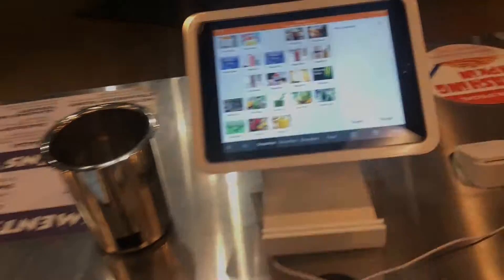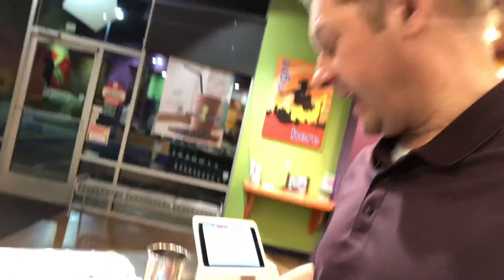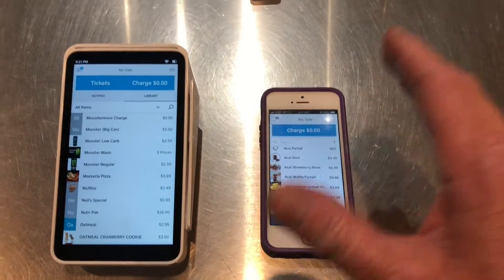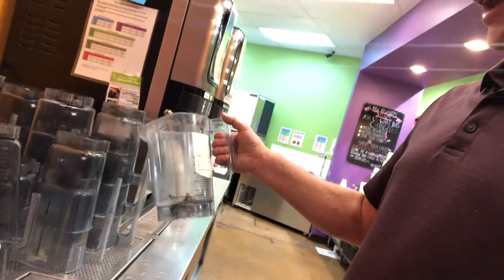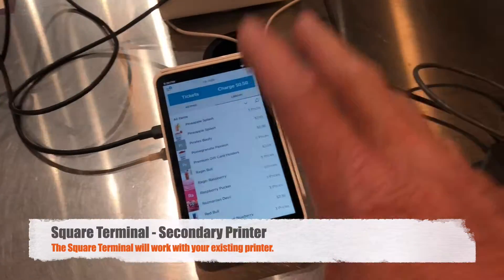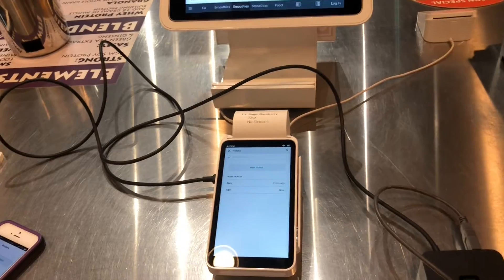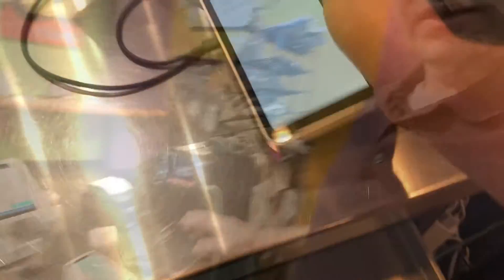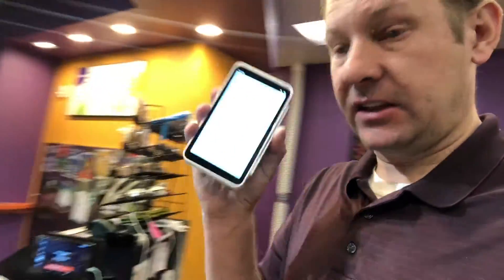Square Terminal Setup and Practical Uses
This video is about the new Square Terminal Setup and practical uses.  Here I discuss the differences between the existing Square POS systems, functionality, setup, and options.

Video Timeline:
• :23 Comparing Square Devices
• 2:04 Running multiple devices with open ticket
• 2:56 Square Terminal practical application
• 3:18 Square Terminal interface
• 4:49 Square Terminal setup
• 5:55 Square Terminal secondary or alternative printer
• 7:54 Cash Drawer setup for Square Terminal
• 8:24 Square Terminal compatibility
• 9:30 Conclusion